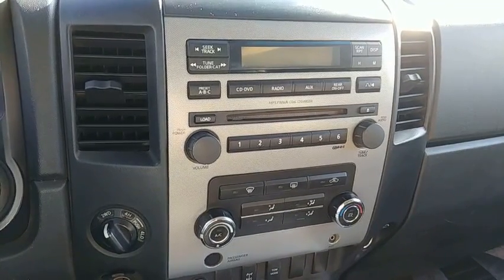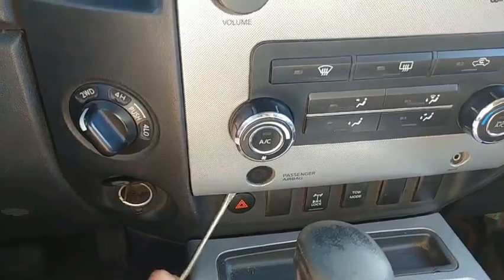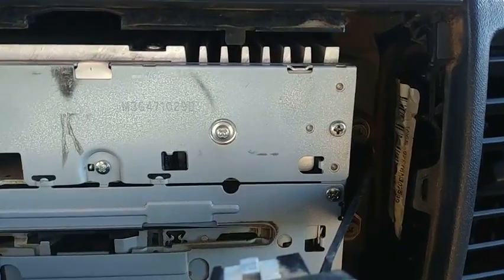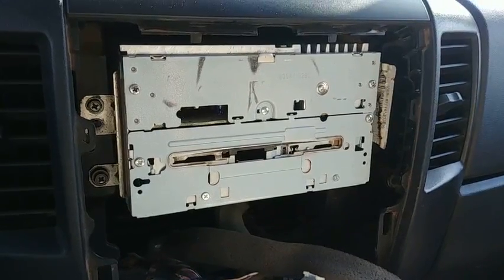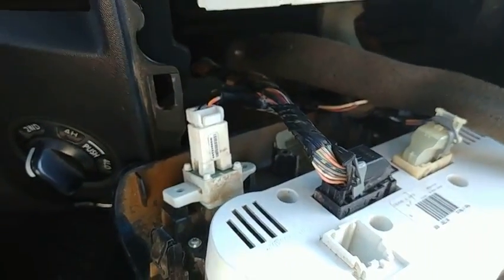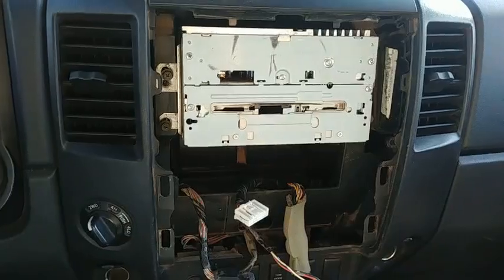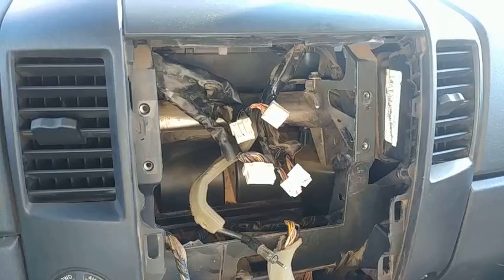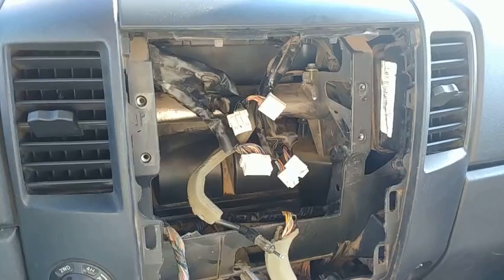Nissan Titan Stereo Removal 2004-2015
In this video we'll show you how to remove the factory stereo from your Nissan Titan.

Check out our favorite aftermarket stereos under $300 from top brands!

Pioneer: Multimedia DVD Receiver with 6.2" Display/Apple CarPlay/Built-in Bluetooth/SiriusXM-Ready

Kenwood: DDX26BT 6.2" DVD Receiver Kit for 2008-Up Nissan Titan Vehicles Comes with License Plate Rear View Camera

JVC: KW-V25BT in-Dash DVD/CD/AM/FM Stereo for Nissan Titan 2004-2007

Nissan Titan Stereo Removal Steps

1) Disconnect the battery from your Titan
2) Remove the faceplate from the stereo
3) Disconnect the tether
4) Remove the airbag light assembly
5) Disconnect harnesses from faceplate
6) Unscrew Philips screws from the stereo